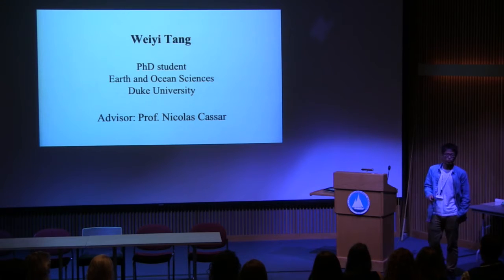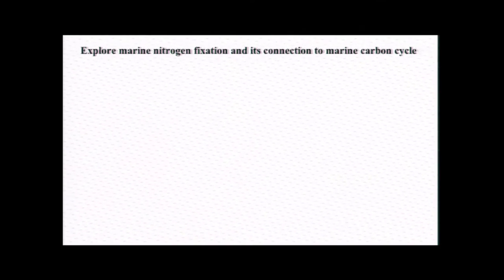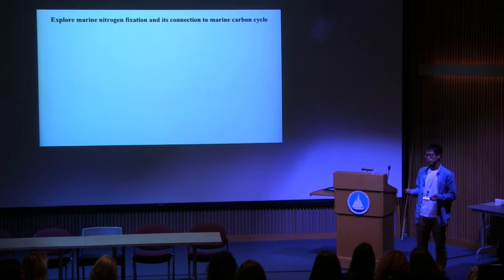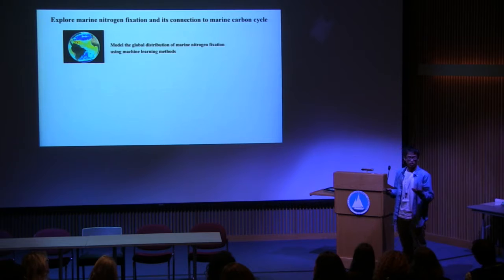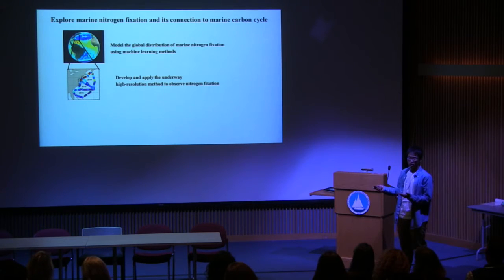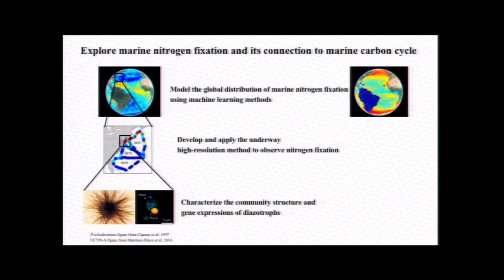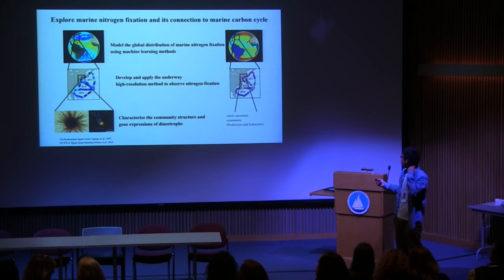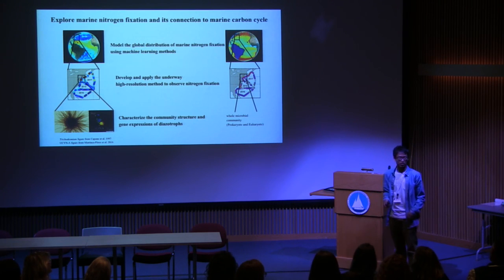OCB2018 Student lightning session Part 13 - Tang